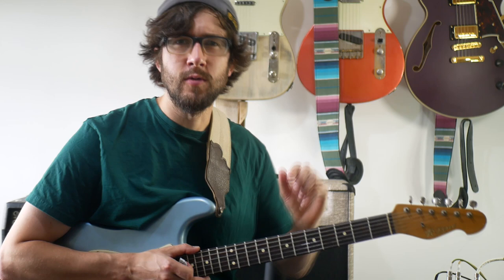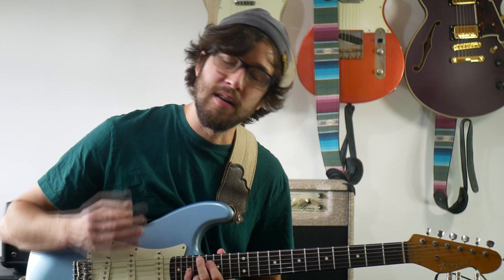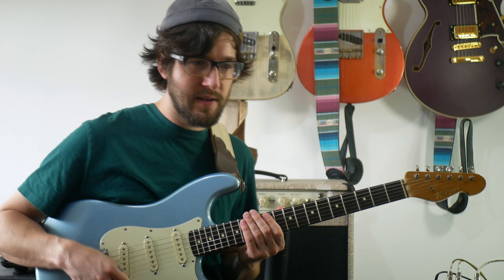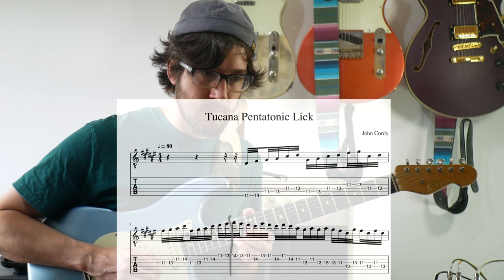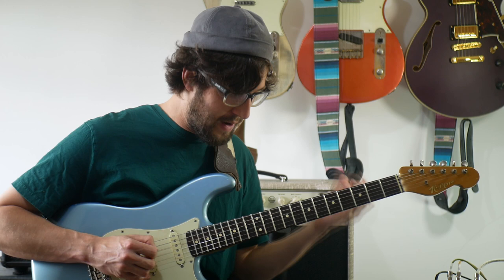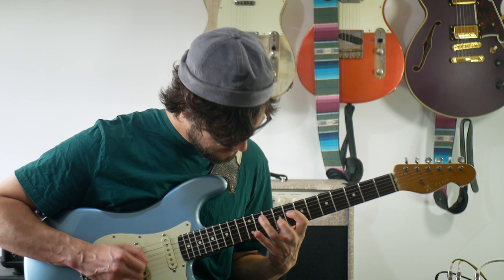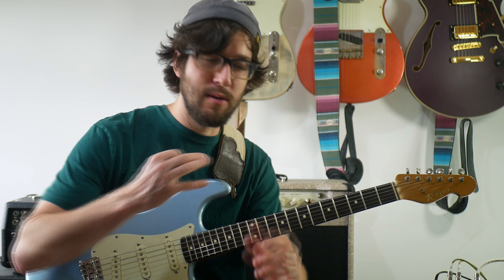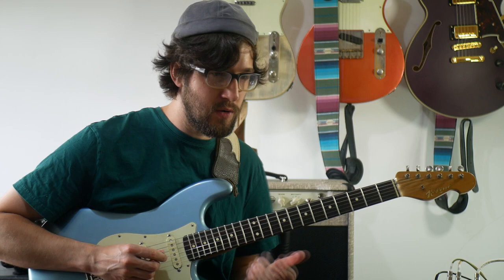You absolutely MUST learn this John Cordy lick, obviously.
Also tag me in videos of you playing this on instagram and I'll share the videos in my story!